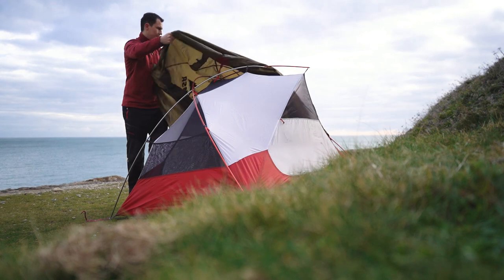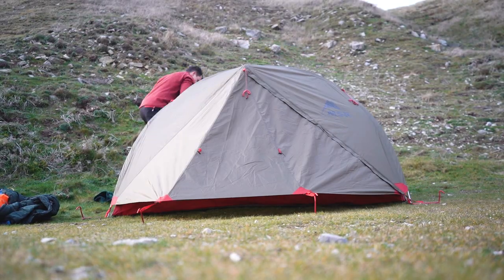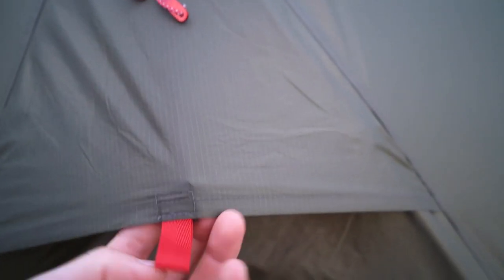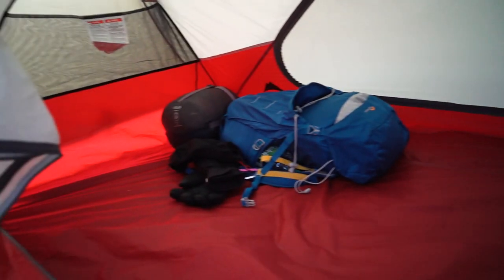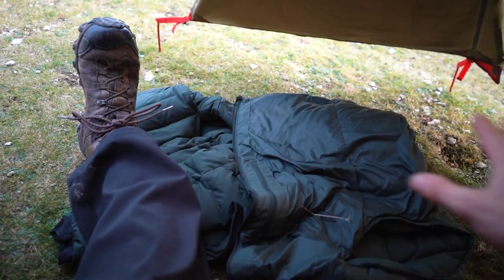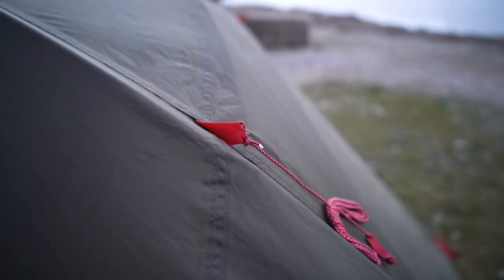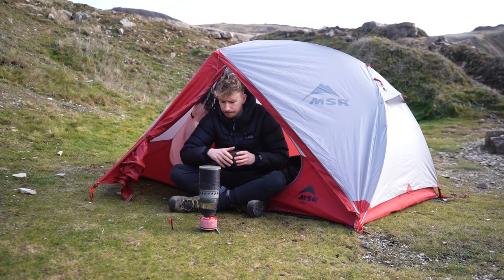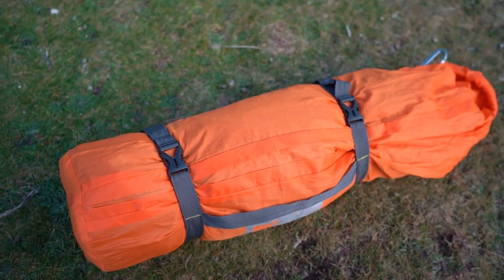Is the MSR Elixir 2 the best wild camping tent?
Watch me explain why I think the MSR Elixir 2 is the best tent for wild camping. The video includes a short section on how to set up the tent. As well as a load of handy features of the tent. This camp was shot on the South West Coast path in England.

0:00 Intro
0:36 Weight
1:00 Tent setup
2:15 Inside the tent
2:55 Price
3:05 Final thoughts
3:40 Where to buy

Camping gear:
MSR Elixir 2
Sea to Summit roll matt
OEX Leviathan sleeping bag
Osprey Atmos hiking bag
NEW: Nemo fillo pillow
NEW: Sea to Summit mugs
Mini Mo jetboil

My camera gear:
Sony A7iii
Rode video mic pro
Tamron 17-28mm F2.8
70-200mm F4 lens
DJI Mavic Air 2s
Tripod Peak Design